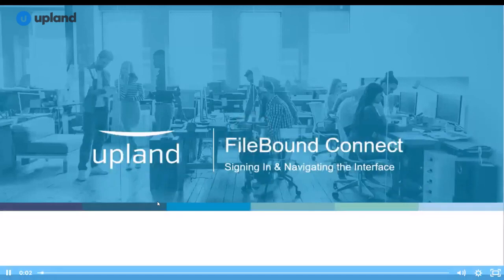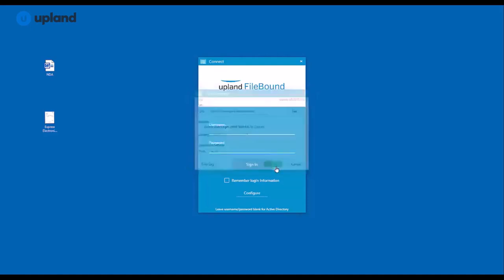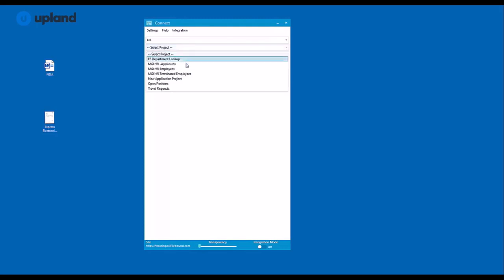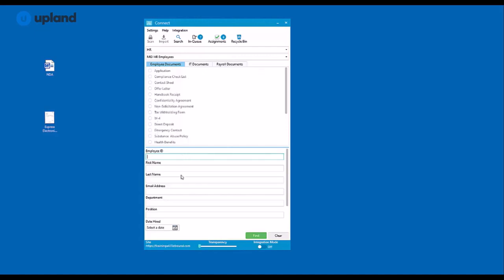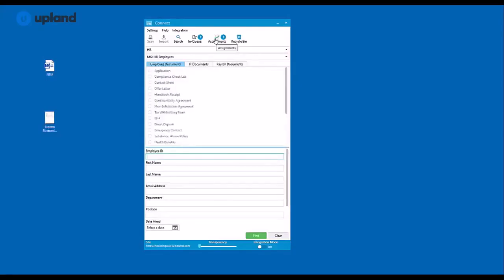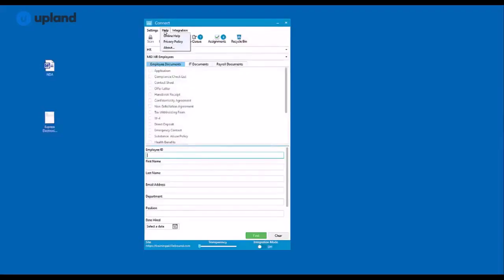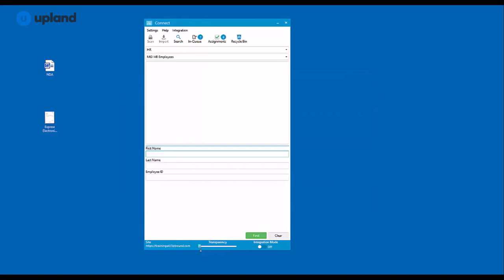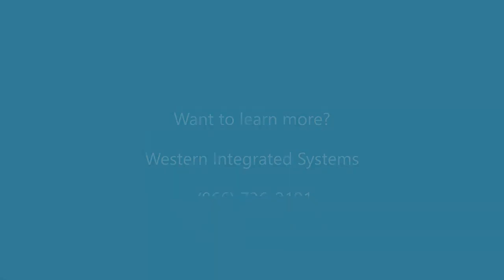Upland FileBound Connect Getting Started